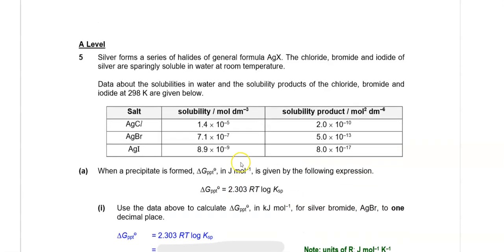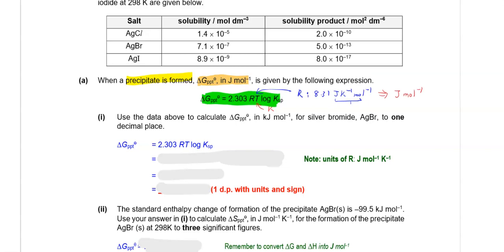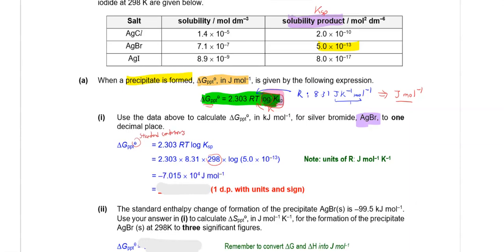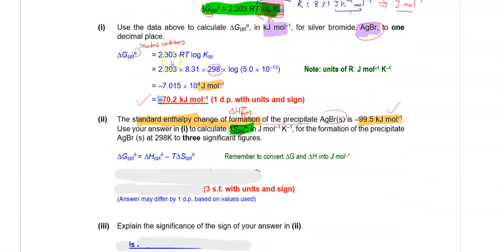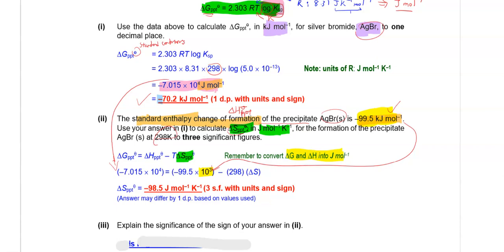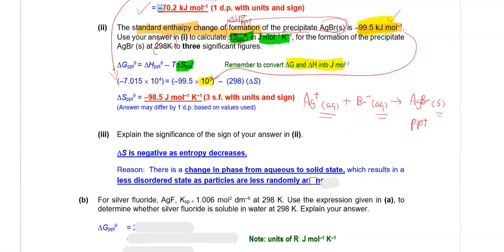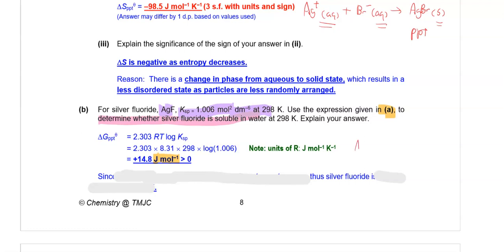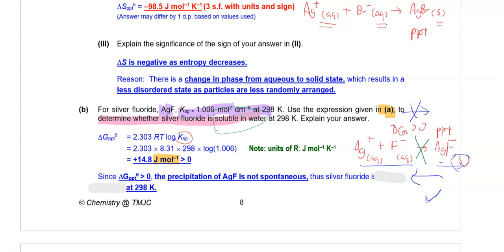JC2 2024 - H2 Chemistry - Thermodynamics Tutorial - Qn 5